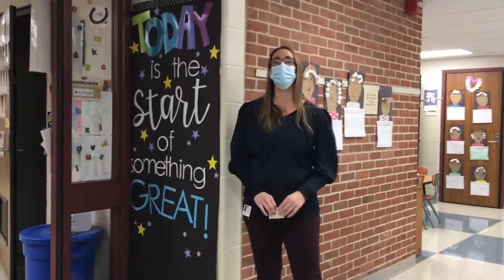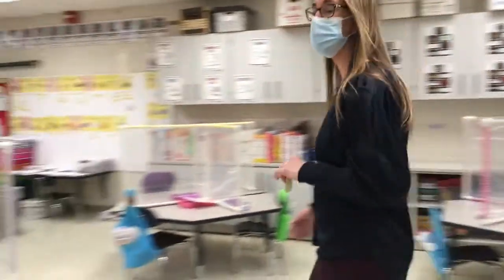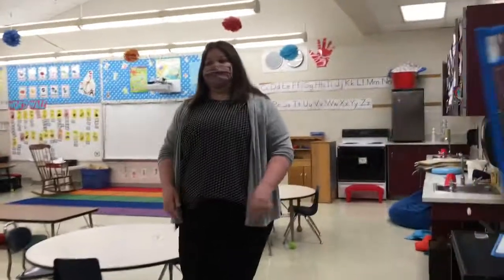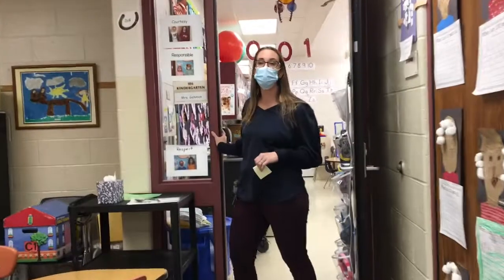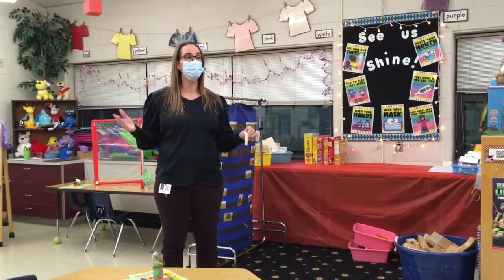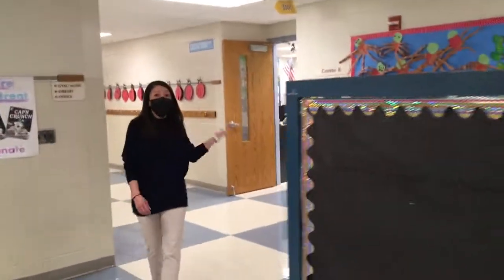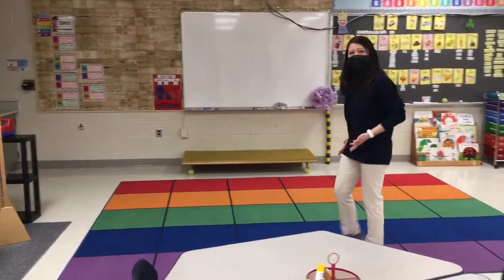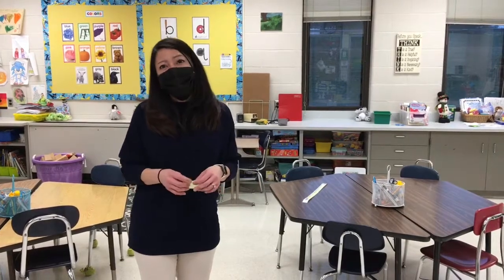Welcome To Kindergarten